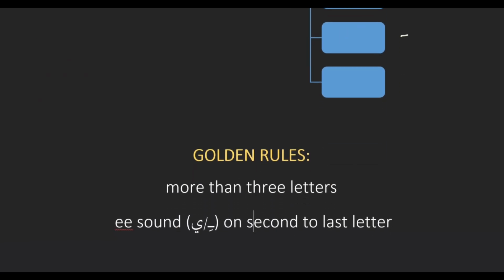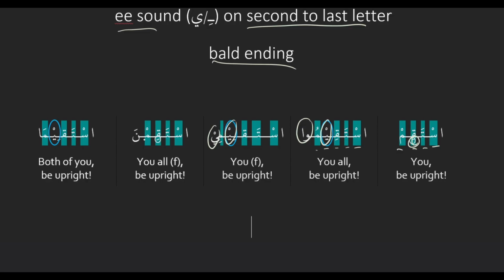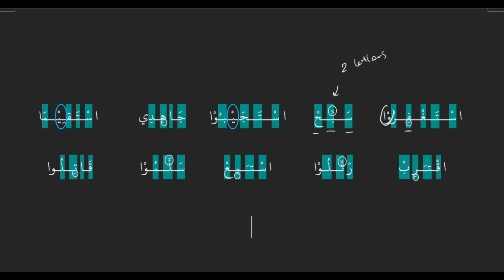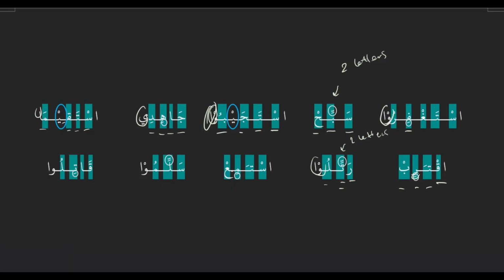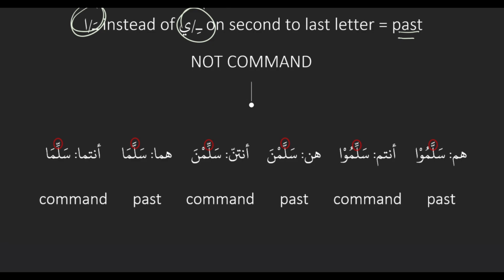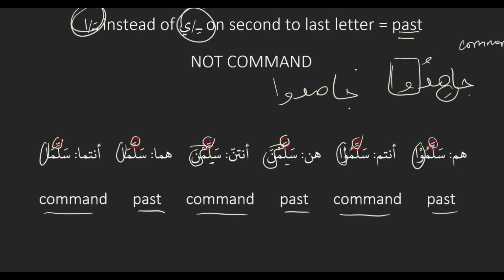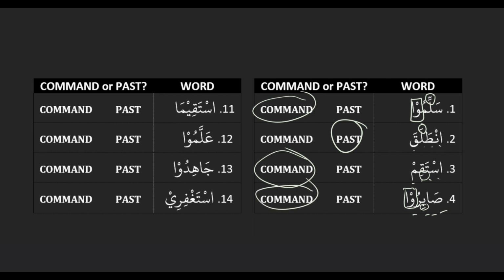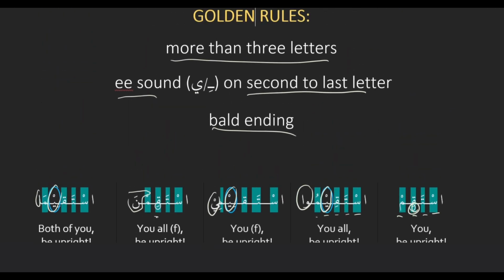13.3 Command Pattern 2